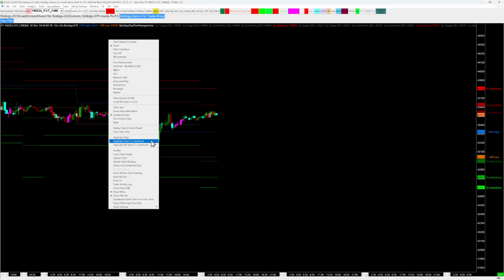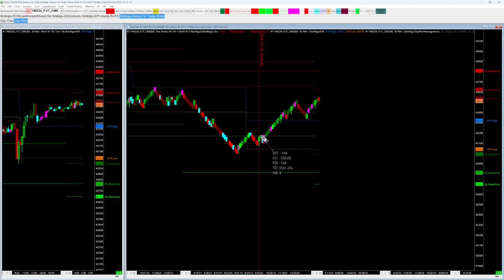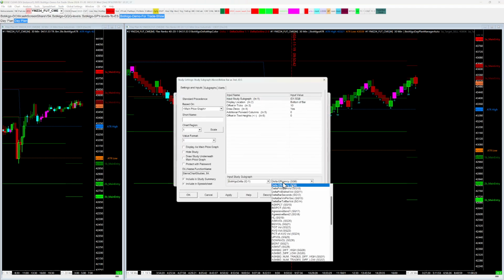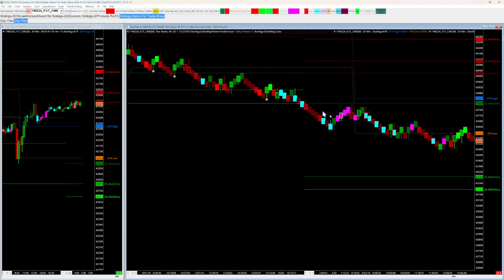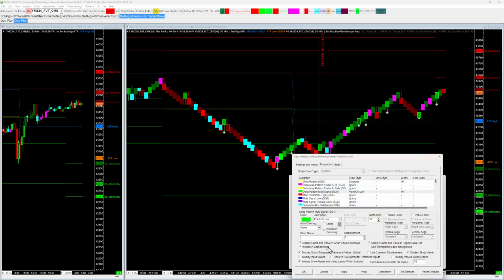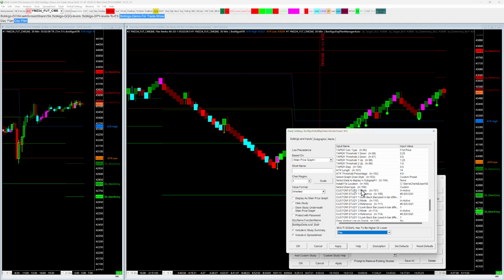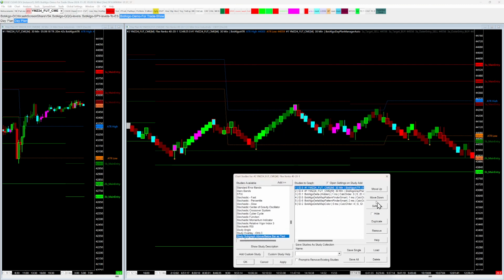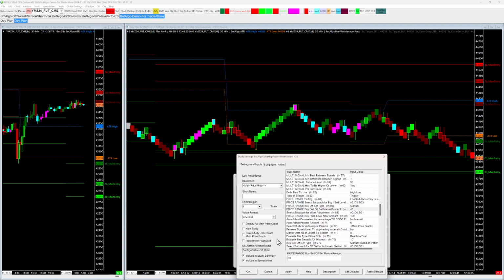Our Journey with Automated Trading Bots: Trade Pattern Finder Demo Part 2 – on the DOW Futures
"Maximize your trading with Vantage Markets’ 50% Deposit Bonus, and support our YouTube channel by checking out this link today!"

Automated Trading in Sierra Charts Part 2: Using the BOT Pattern Finder and Renko Charts for Trade Execution

Summary Chapters with Time Points

1. Introduction and Overview (00:00:00 - 00:00:14)

Setting Up the Execution Chart: Outlines the goal of creating an execution chart using Renko candles and introducing the Pattern Finder.
2. Transition to Sierra Charts (00:00:14 - 00:00:19)

Switching to the Charts: Moves from the introduction to the practical demonstration within Sierra Charts.
3. Recap of Previous Setup (00:00:19 - 00:00:39)

Reviewing Data and Structure Bots: Recaps the addition of the Delta Bot (Data Bot), Day Plan Bot, and ATR Bot (Structure Bots) from the previous video.
Building the Trading System: Emphasizes the importance of the data collected for developing a trading system.
4. Creating the Execution Chart with Flex Renko (00:00:39 - 00:01:10)

Duplicating and Adjusting Charts: Duplicates the previous chart and changes settings to create the execution chart.
Using Flex Renko Charts: Changes the chart type to Flex Renko with specific settings (40/21) suitable for the Dow Jones Industrial Average (YM futures).
Removing Unnecessary Studies: Removes the Day Plan Manager and ATR Bot from the execution chart to optimize performance.
5. Overlaying Studies from Other Charts (00:01:10 - 00:01:37)

Using Study Overlay: Implements the Study Overlay function to bring levels from the 30-minute chart to the Renko chart without recalculating them.
Adding ATR and Day Plan Levels: Overlays ATR levels and Day Plan levels onto the execution chart for consistency.
6. Enhancing Chart Visualization (00:01:37 - 00:02:08)

Adding Day of Week Labels: Adjusts chart settings to display the day of the week on the scale for better orientation.
Analyzing Market Movements: Uses vertical lines and levels to highlight significant market movements, such as hitting the ATR low.
7. Understanding Candle Colors and Order Flow (00:02:08 - 00:05:00)

Candle Color Interpretation: Explains how candle colors indicate market behavior:
Passive Buyers (Pink Candles): Indicate bidders willing to pay higher prices.
Aggressive Buyers/Sellers (Outlined Candles): Show strong buying or selling pressure with heavy volume.
Reading Order Flow: Discusses how to interpret the sequence of aggressive and passive buyers and sellers to predict market movements.
Market Examples: Highlights instances where aggressive sellers fail, leading to aggressive buying and significant price increases.
8. Introducing the Pattern Finder (00:05:00 - 00:09:23)

Adding the Pattern Finder: Integrates the Pattern Finder study into the chart.
Setting Up Patterns: Demonstrates how to configure the Pattern Finder to identify specific trading patterns.
Volume Thresholds and Signals: Sets volume thresholds and explores different conditions to generate buy and sell signals.
Pattern Identification: Uses the Pattern Finder to identify patterns like three consecutive sell candles followed by an aggressive buy.
9. Advanced Pattern Finder Configuration (00:09:23 - 00:16:34)

Multi-Signal Setups: Explains how to set up multi-signal criteria, requiring multiple signals within certain parameters before triggering a trade.
Customizing Signals: Adjusts settings such as minimum bars between signals, point differences, and higher/lower requirements to refine signal accuracy.
Debugging and Optimization: Shows how to troubleshoot and optimize the Pattern Finder settings to achieve desired trading signals.
10. Filtering Signals with Levels (00:16:34 - 00:23:00)

Incorporating ATR Levels: Filters trading signals by proximity to ATR levels to reduce false signals.
Offset and Range Adjustments: Utilizes offset levels and price ranges to fine-tune when signals are generated.
Practical Application: Demonstrates how filtering by levels helps focus on more reliable trading opportunities.
11. Preparing for Trade Execution (00:23:00 - 00:25:00)

Analyzing Signal Outcomes: Evaluates the effectiveness of the generated signals and discusses potential trade outcomes.
Risk Management Considerations: Emphasizes the importance of entry points and stop losses to manage risk effectively.
Preview of Next Steps: Introduces plans to add decision bots and the trade manager in subsequent videos to automate trade execution.
12. Conclusion and Next Steps (00:25:00 - End)

Recap of the Pattern Finder: Summarizes the use of the Pattern Finder in the execution chart.
Looking Ahead: Announces that future videos will cover additional indicators and the integration of decision bots and trade managers.
Closing Remarks: Encourages viewers to continue following the series for a comprehensive understanding of automated trading in Sierra Charts.